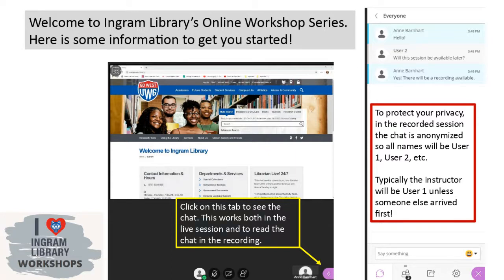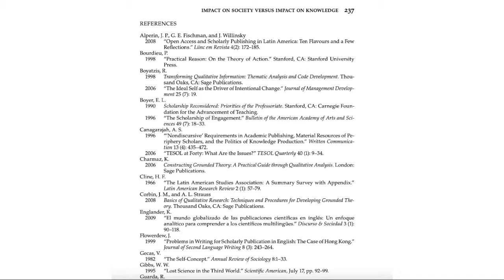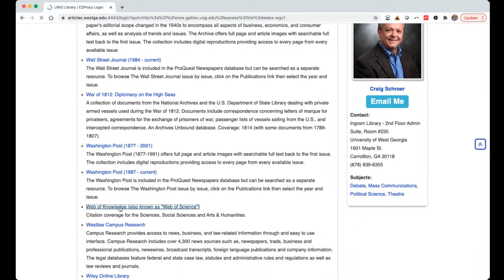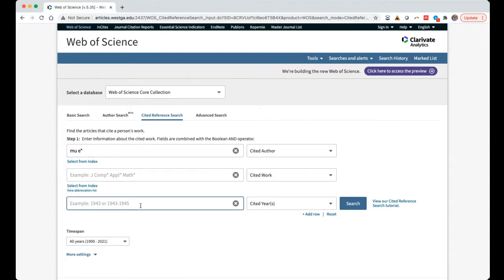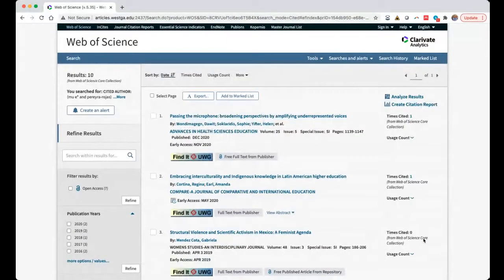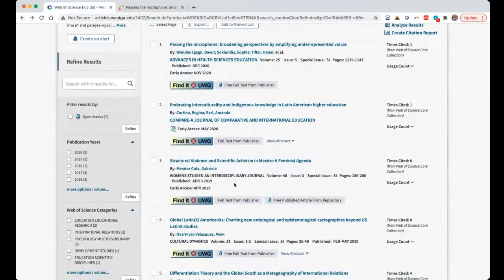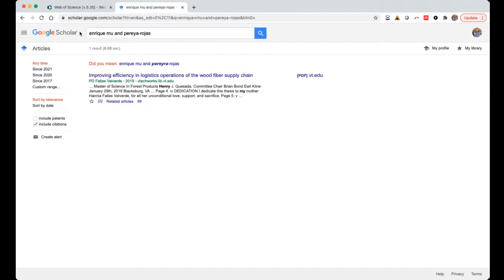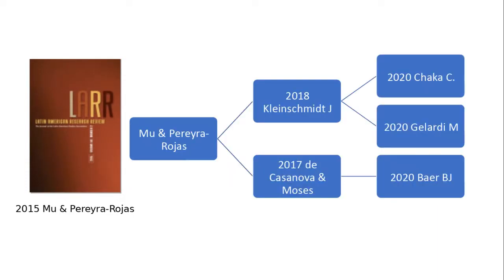Cited reference searching- March 2 Workshop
This is a recording from the Ingram Library Workshop from March 2, 2021. In this session, you will learn how to see who has cited whom while searching through references.